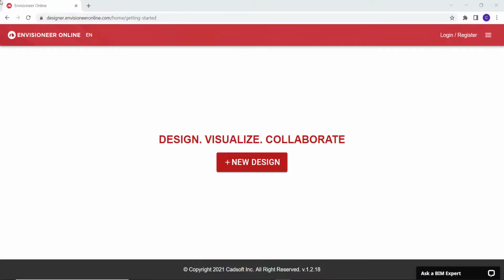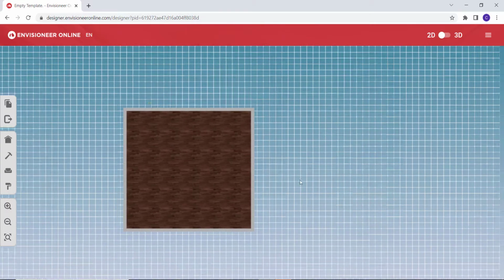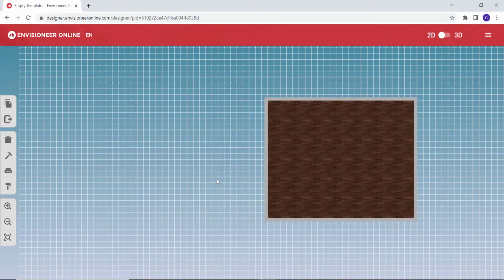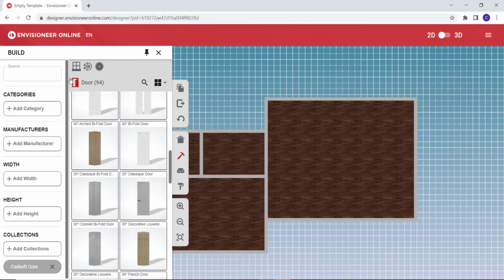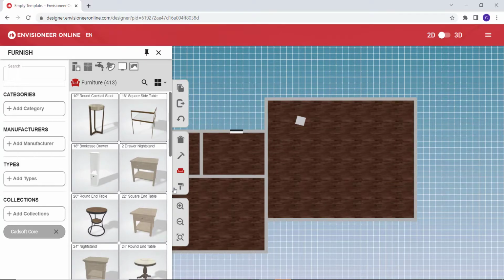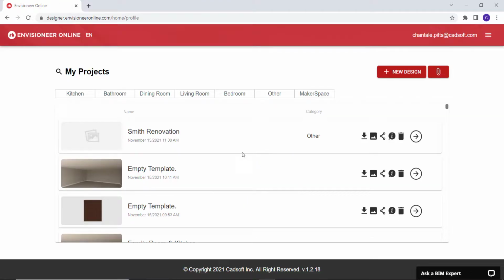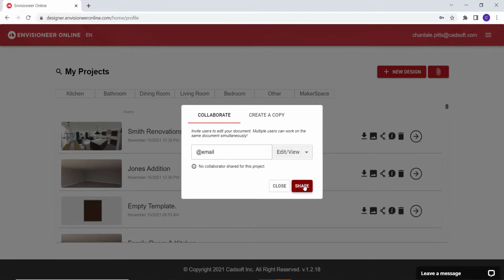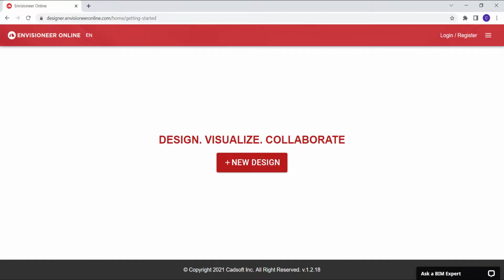Envisioneer Online Tutorial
Home design software, Envisioneer Online tutorial showing you how to start a new design project and build rooms, add furniture and change materials.